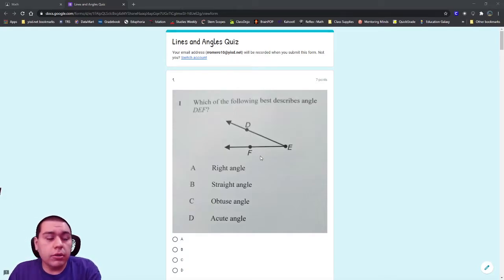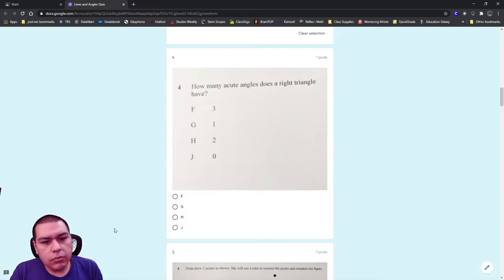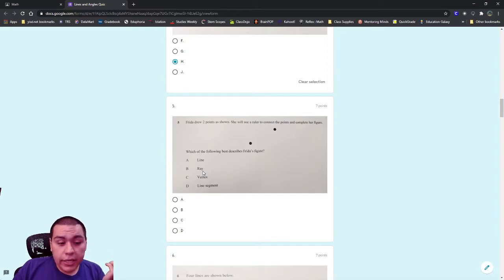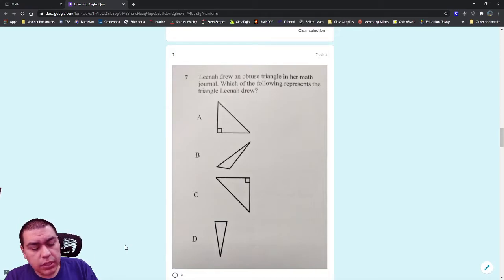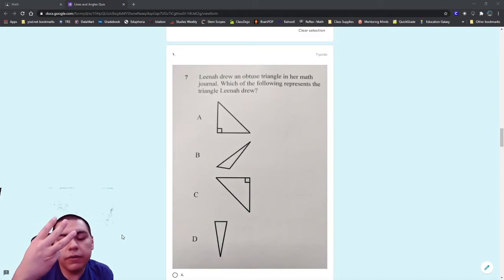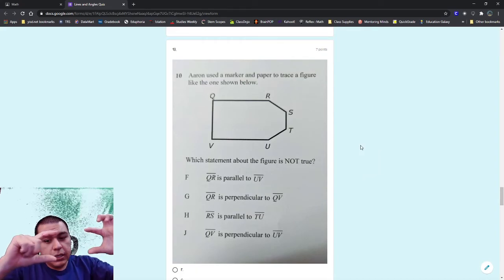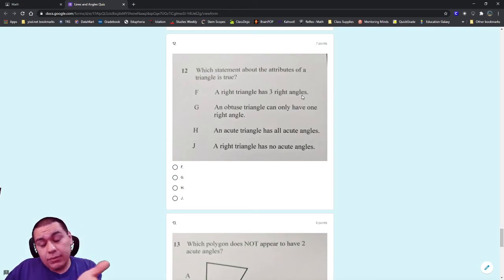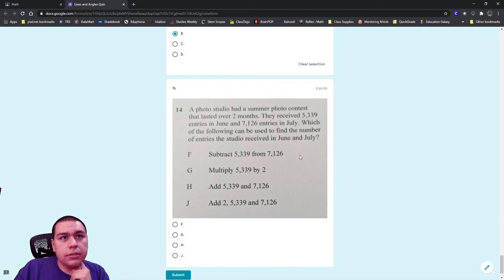Lines and Angles Quiz Review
A video lesson reviewing our lines and angles test